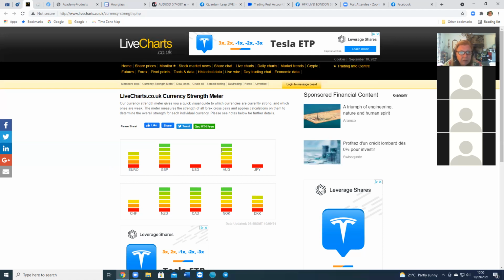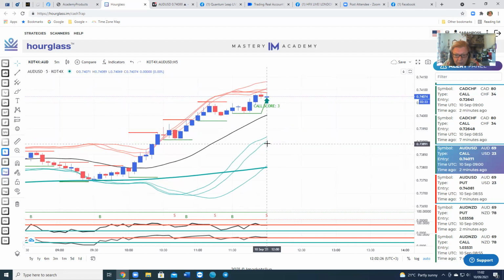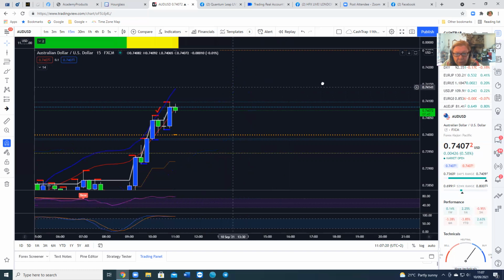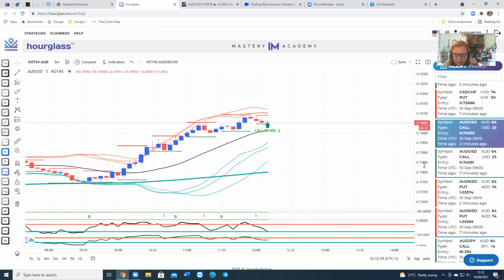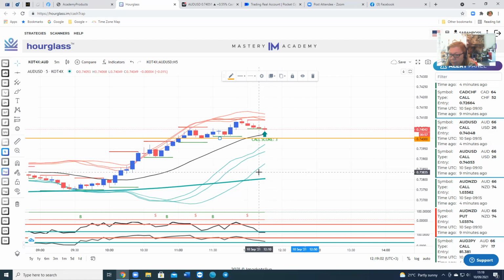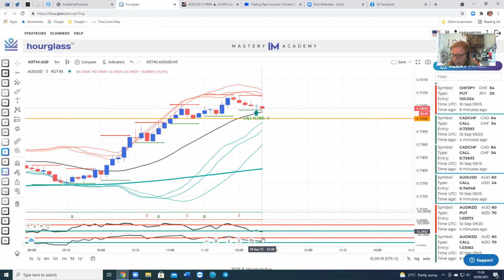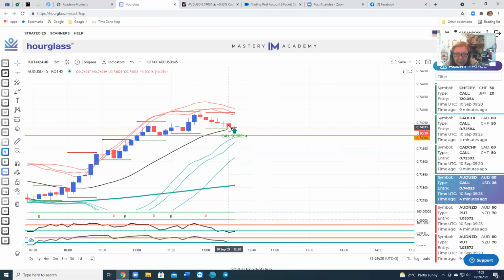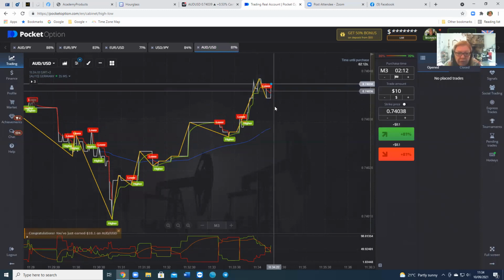AUDUSD 1W - 0L DEEP DIVE ANALYSIS AND EXERCISING PATIENCE TO GET THE TRADE RIGHT.